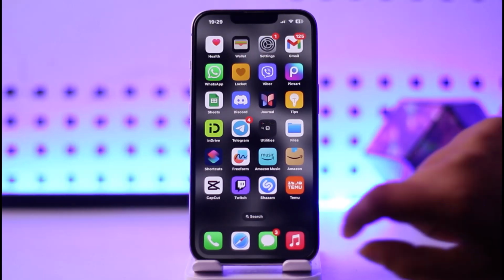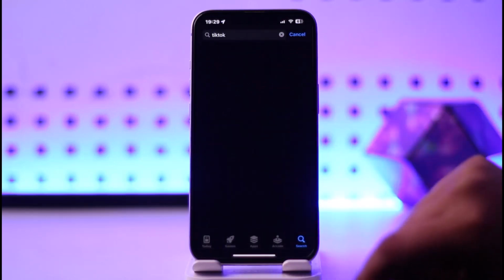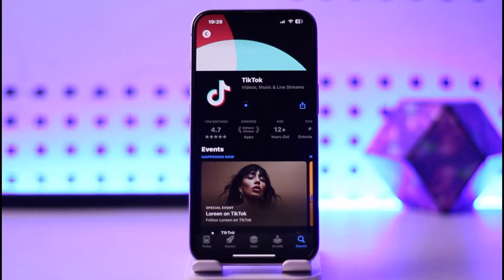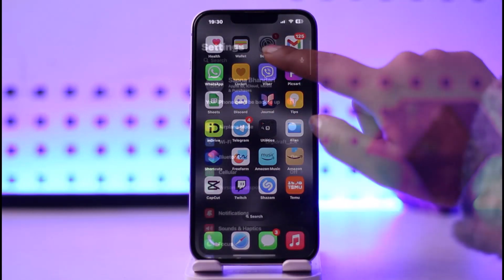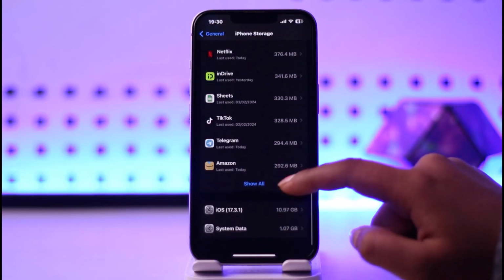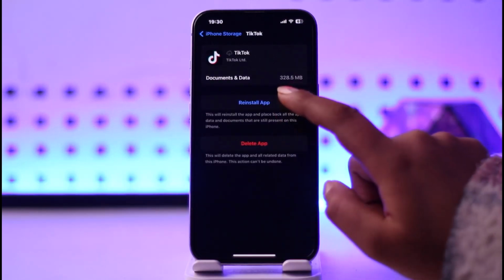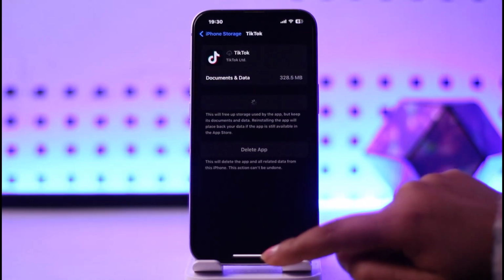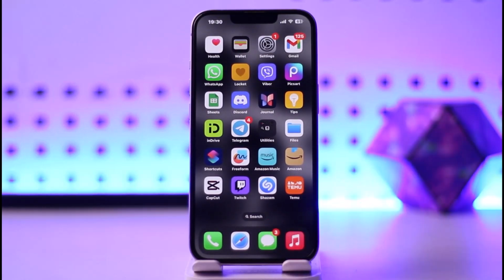How to Fix TikTok App Not Working !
In this tutorial, I will guide you on how you can easily fix TikTok app not working by following some easy steps.
0:00 Intro
0:14 Update app
0:42 Fix app not working
1:27 Conclusion